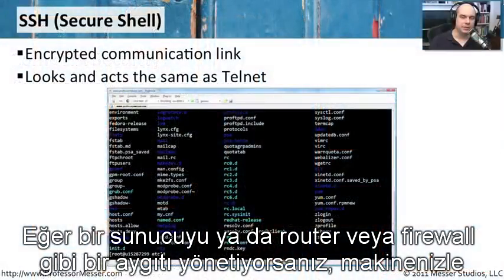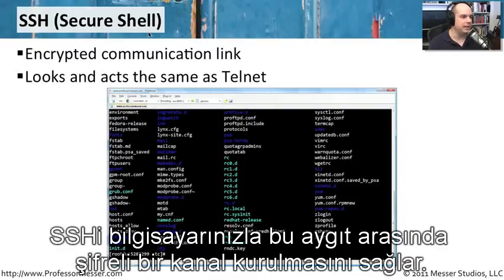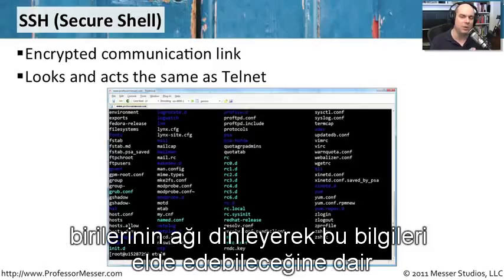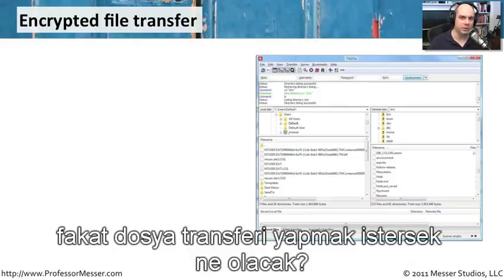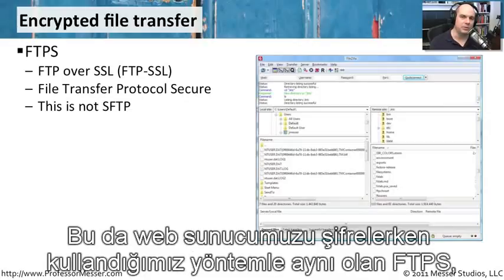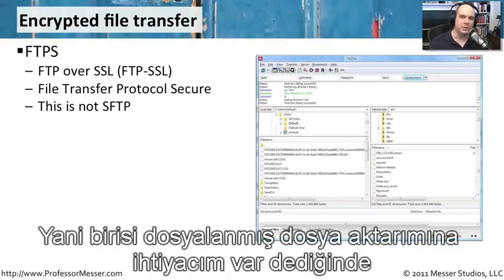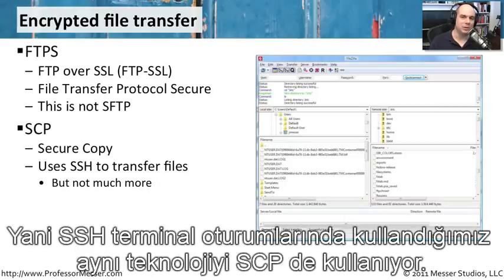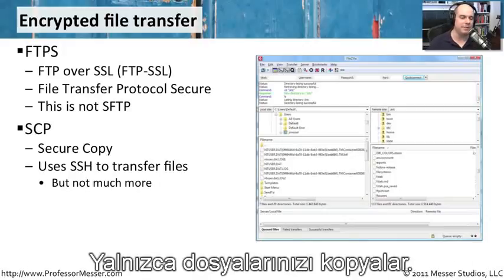SSH and Encrypted File Transfer 1 4